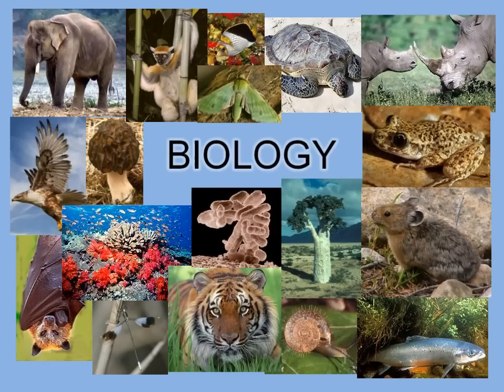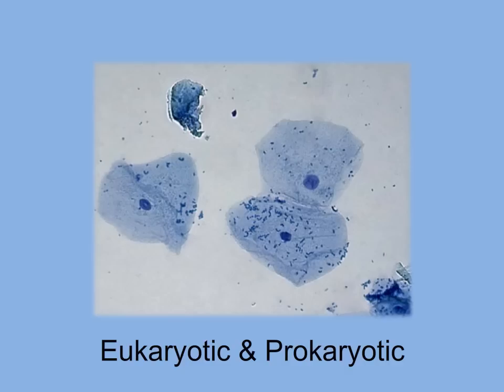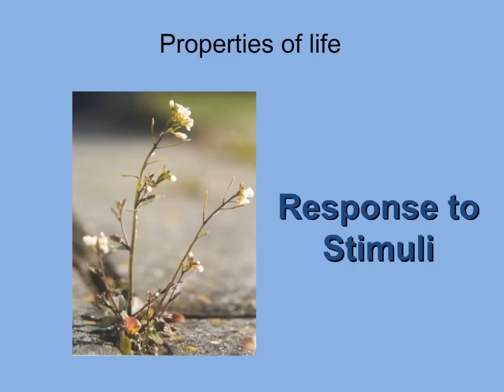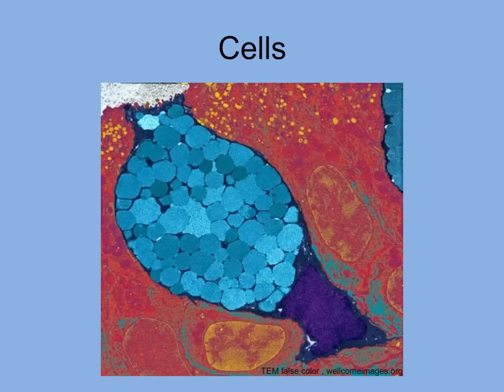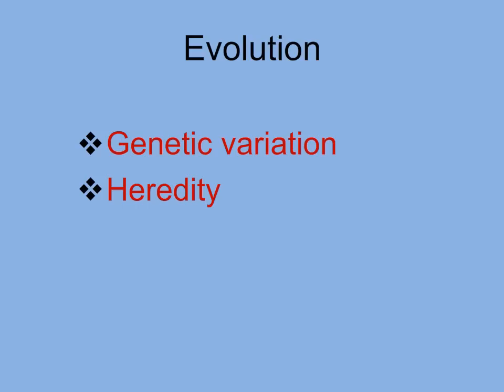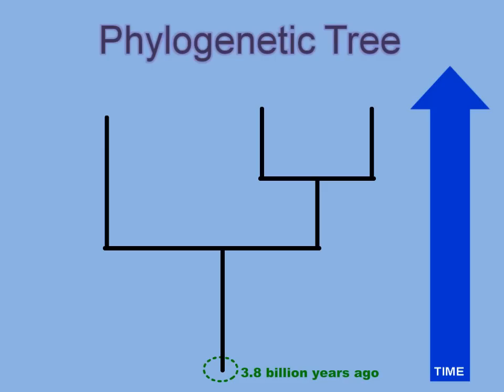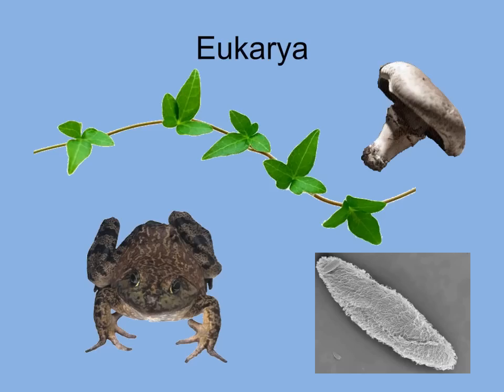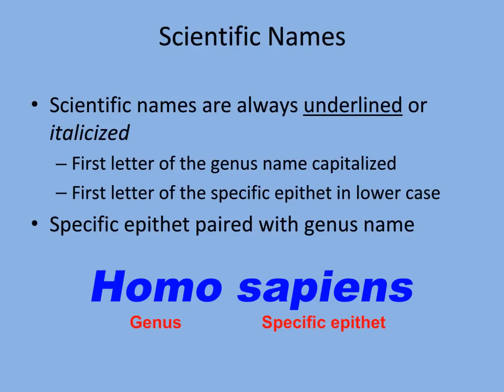Introduction to Biology